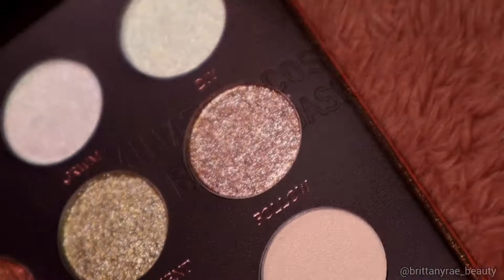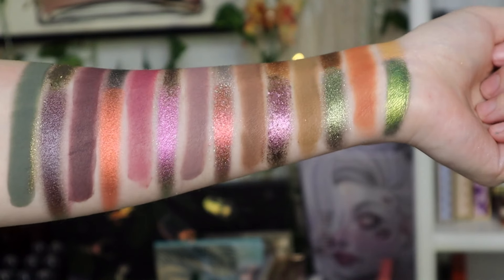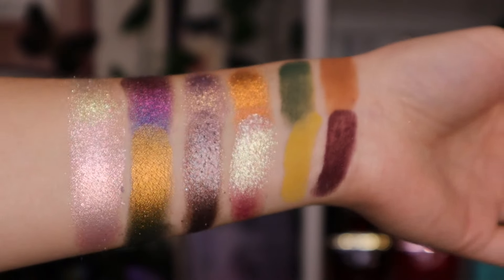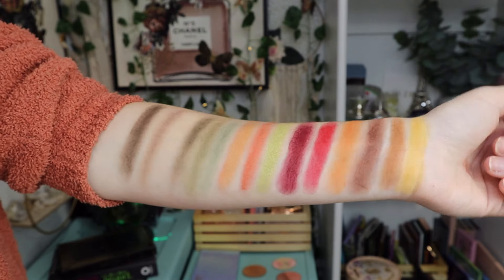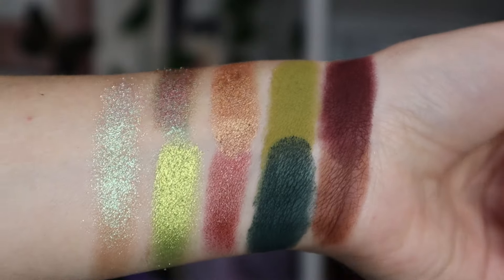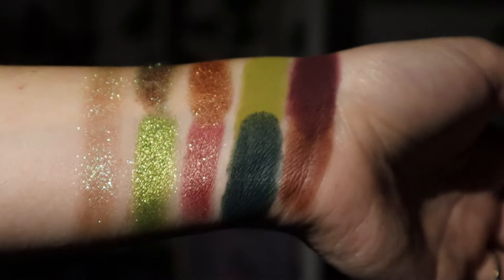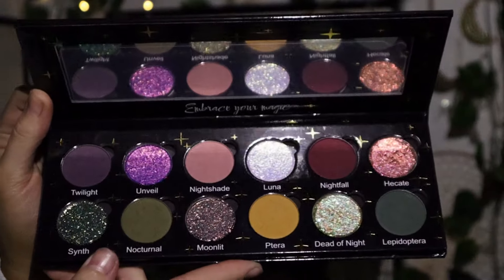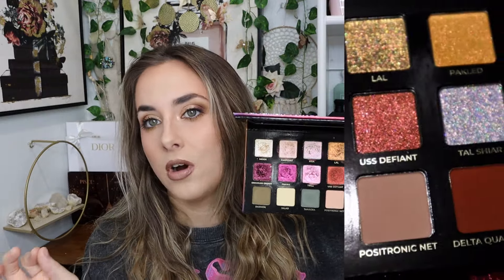TOP 10 FALL EYESHADOW PALETTES | ENSLEY REIGN, ADEPT, GLAMINATRIX, NATASHA DENONA, & MORE!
FALL EYESHADOW PALETTES | INDIE EYESHADOW PALETTES
Don't forget to turn HD on:)
Hello everyone, welcome! In today's video, I will be sharing my top favorite palettes that I will be reaching for this Fall! I have videos with most of these palettes on my channel! Make sure you search my channel for some inspiration!!  I hope you enjoy the video!

Glaminatrix-BRITTANYRAE
Adept Cosmetics- BRITTANYRAE
Fantasy Cosmetica-BRITTANYRAE
Arttitude Cosmetics- BRITTANYRAE10
Alter Ego- BRITTANYRAE